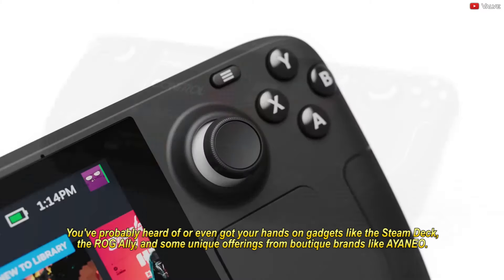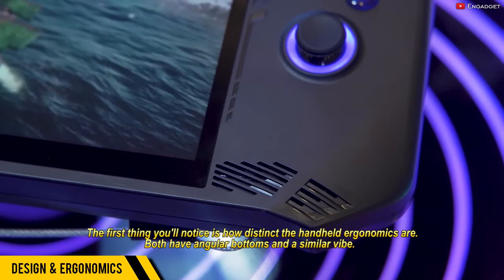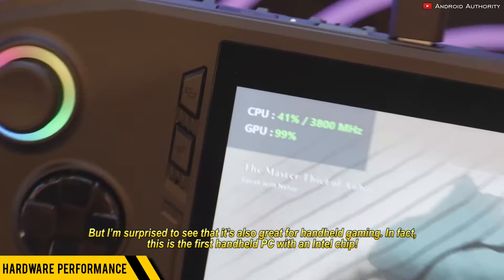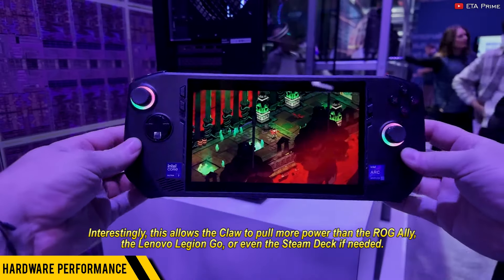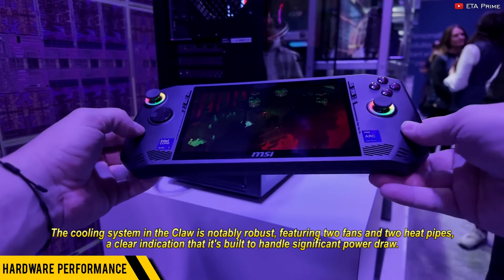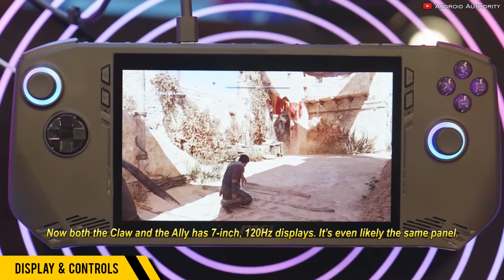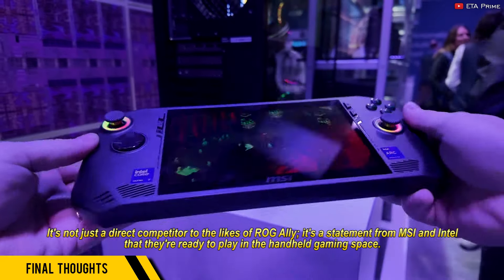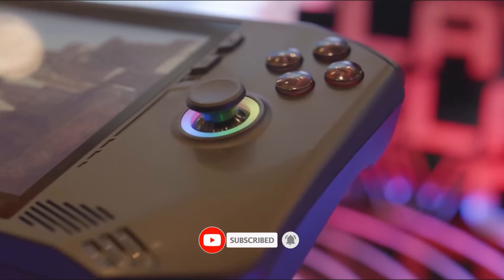MSI Claw - A Game Changer in Handheld Gaming?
The MSI Claw isn’t just any Steam Deck or ROG Ally competitor, it can shape the future of handheld gaming. Found out why in this video!
Chapters:
0:00 - Introduction
0:39 - Design & Ergonomics
1:26 - Hardware Performance
3:31 - Battery
4:02 - Display & Controls
4:36 - Final Thoughts